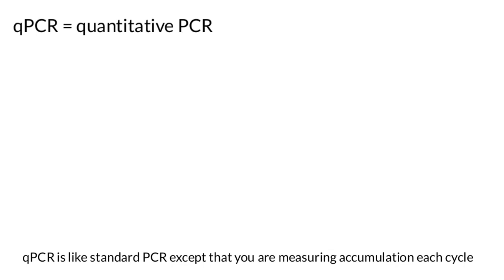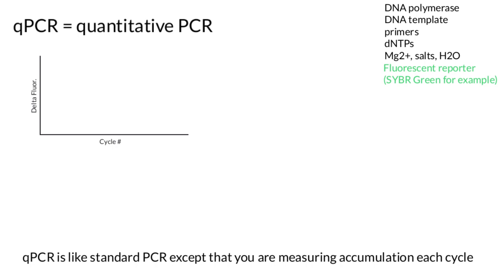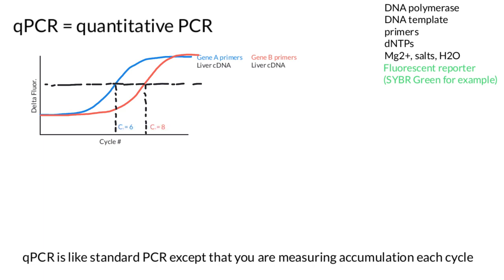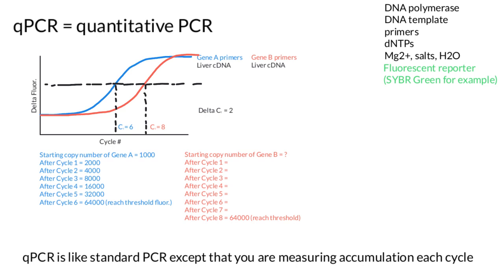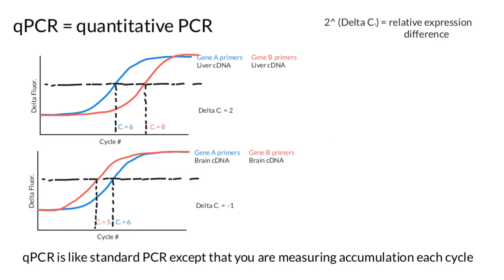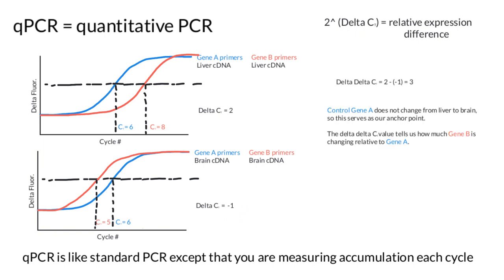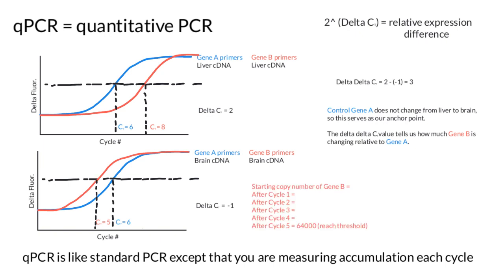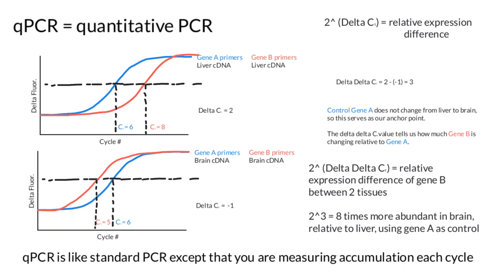qPCR explained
Quantitative PCR (qPCR) is an extension on standard PCR that allows for relative gene expression estimation.

***presentation recorded in Explain Everything